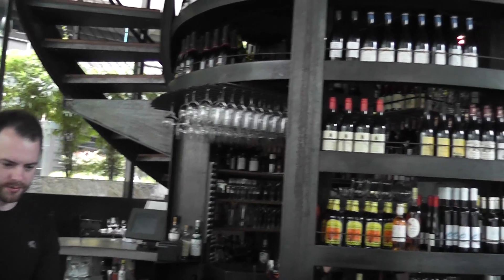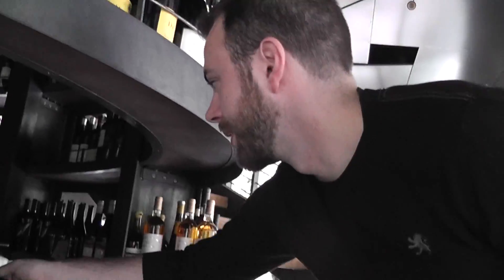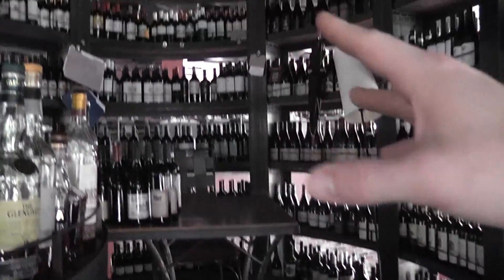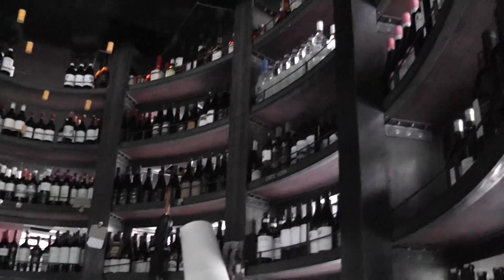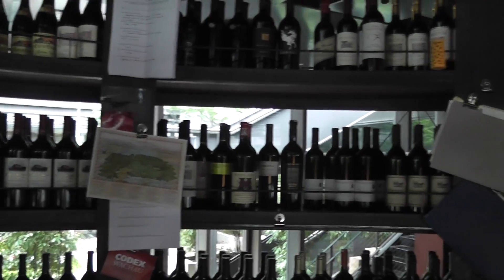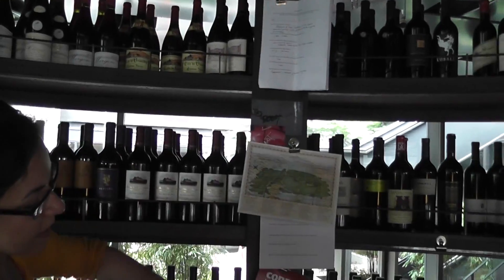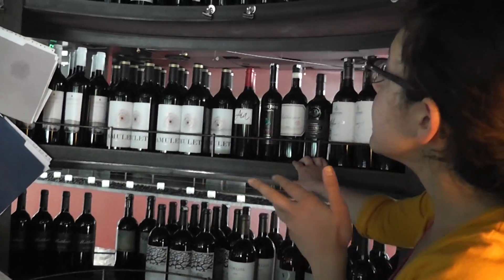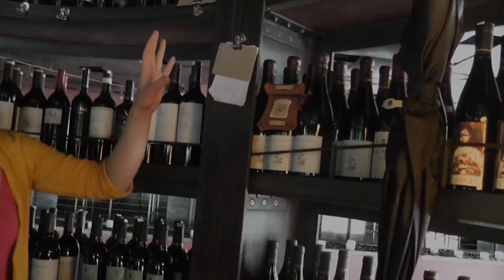Purple Café and Wine Bar in Seattle, Washington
Purple Café and Wine Bar in Seattle, Washington pairs a global wine selection with a menu that combines classic American styles with seasonal Northwest ingredients.

They feature an expansive menu ranging from artisan cheeses, starters, soups, salads, sandwiches and pizzas to pasta and seafood. Each Purple location utilizes the freshest, local ingredients that change with the seasons.

With a wine list that features over 80 glass and 600 bottle selections, Purple utilizes a dedicated Wine Director with a unique perspective. Over the years our wine program has been recognized with various accolades that include an "Award of Ultimate Distinction" from Wine Enthusiast Magazine and being named "Best Wine Bar" by Evening Magazine's Best of Western Washington Viewers Poll.